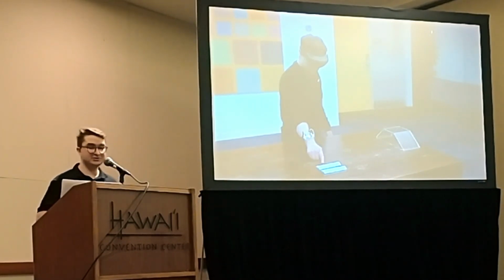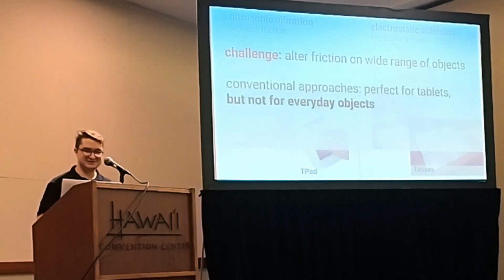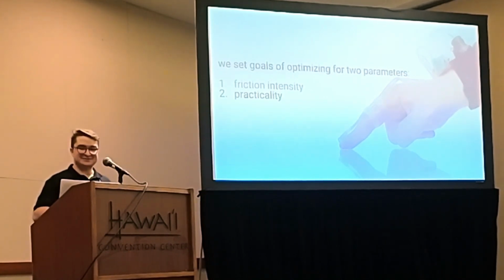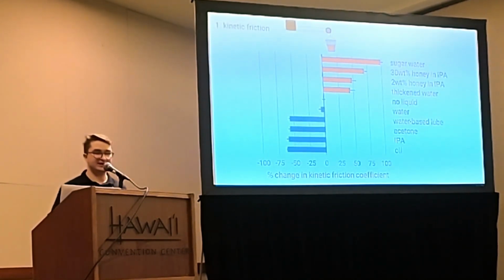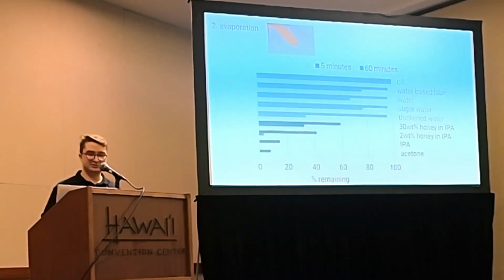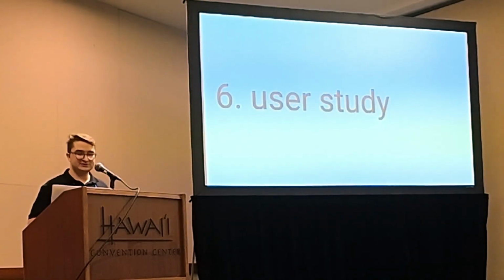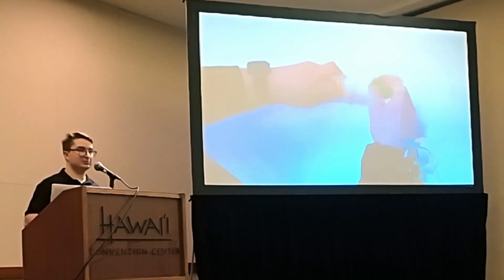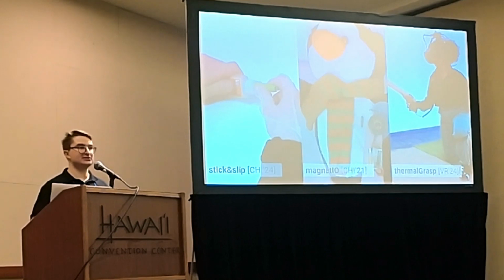Stick&Slip: Altering Fingerpad Friction via Liquid Coatings (CHI24 Live Talk)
Live talk for "Stick&Slip: Altering Fingerpad Friction via Liquid Coatings" at CHI 2024 by Alex Mazursky, Jacob Serfaty, and Pedro Lopes at the University of Chicago's Human Computer Integration Lab.

Abstract.
We present Stick&Slip, a novel approach that alters friction between the fingerpad & surfaces by depositing liquid droplets that coat the fingerpad. The liquid coating modifies the finger’s coefficient of friction, allowing users to feel surfaces up to ±60% more slippery or sticky. We selected our fluids to rapidly evaporate so that the surface returns to its original friction. Unlike traditional friction- feedback, such as electroadhesion or vibration, our approach: (1) alters friction on a wide range of surfaces and geometries, making it possible to modulate nearly any non-absorbent surface; (2) scales to many objects without requiring instrumenting the target surfaces (e.g., with conductive electrode coatings or vibromotors); and (3) both in/decreases friction via a single device. We identified nine liquids and characterized their practicality by measuring evaporation rates, etc. To illustrate the applicability of our approach, we demonstrate how it enables friction in virtual/mixed-reality or, even, while using everyday objects/tools.